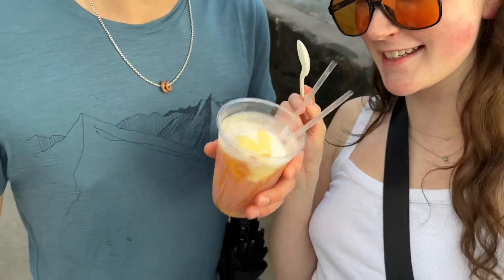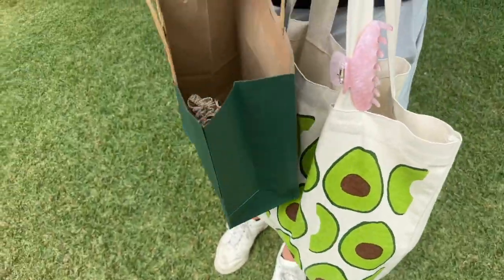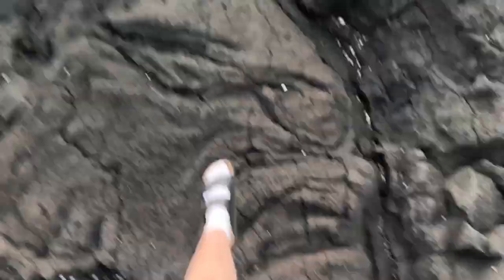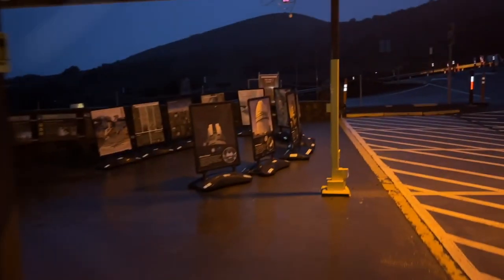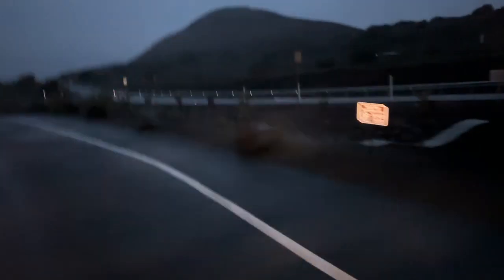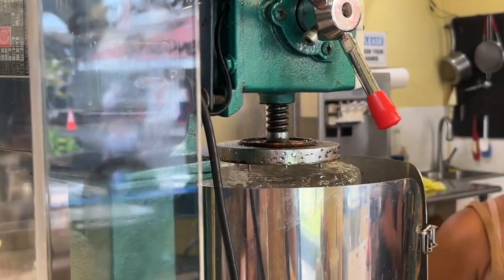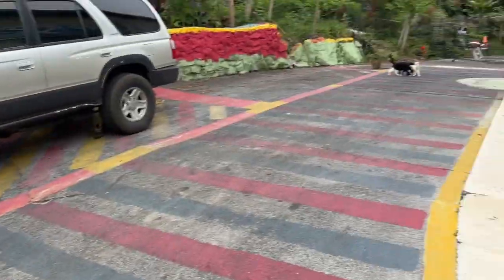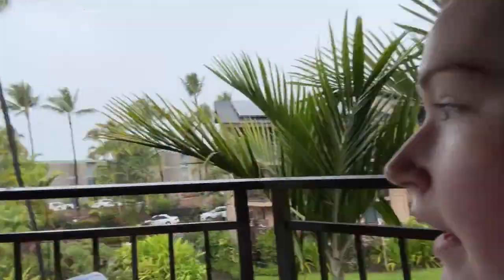Hawaii travel vlog ✈️🌺